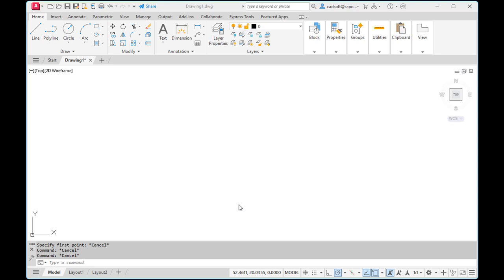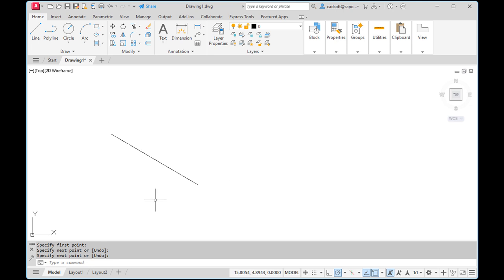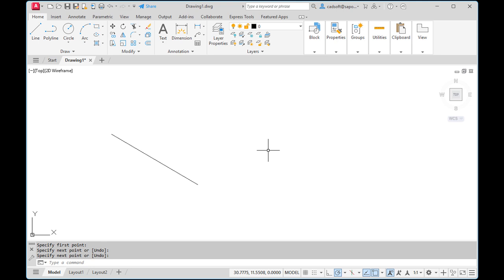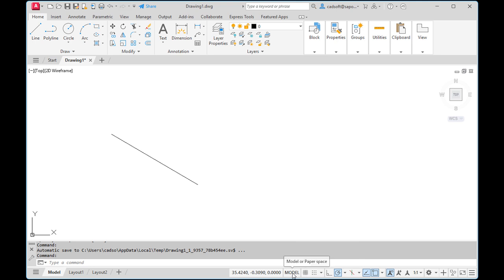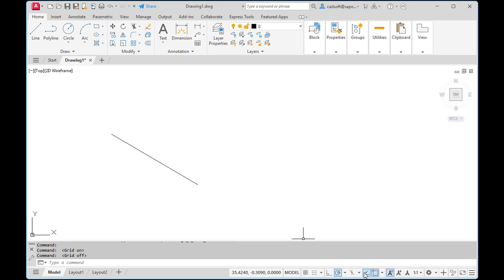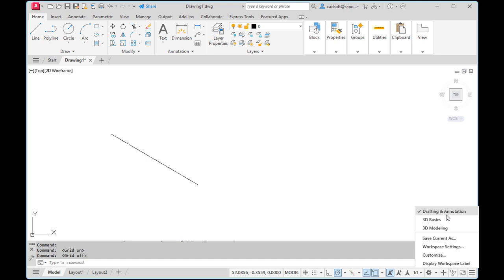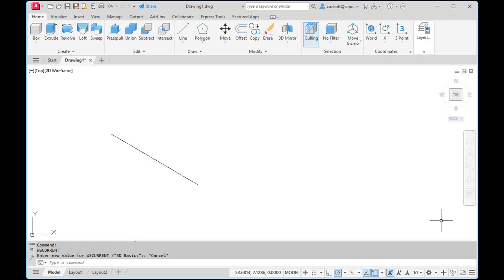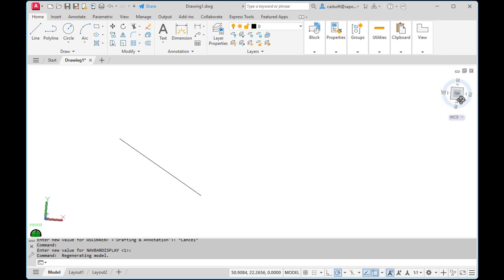AutoCAD 2026 Course - Lesson 0, AutoCAD User Interface - Part 3